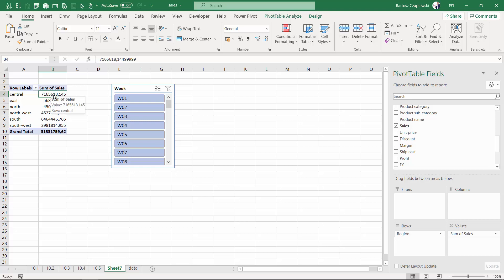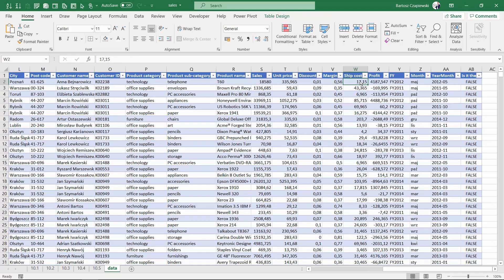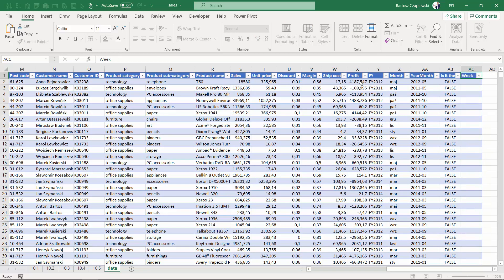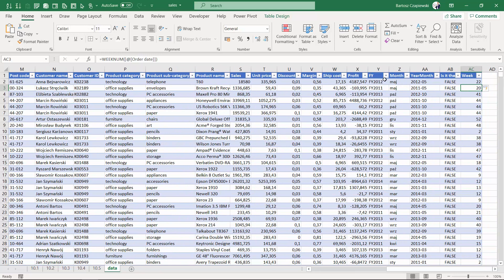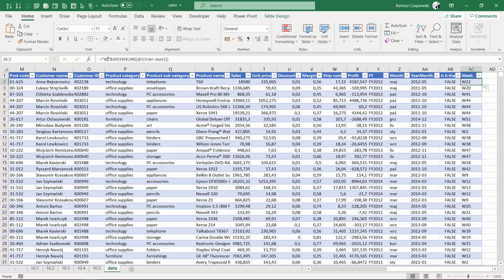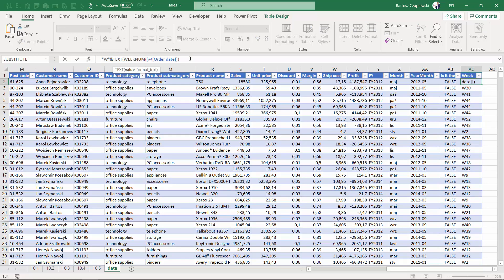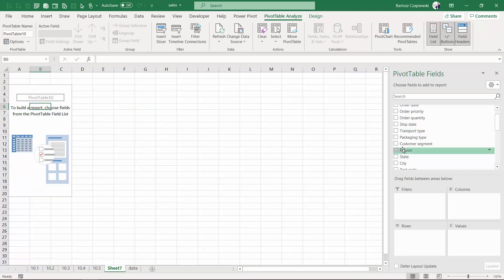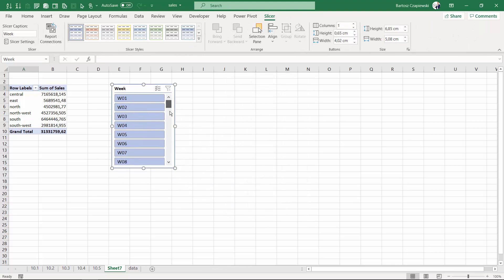10.6. DIY: Week of the year slicer | Excel pivot tables COURSE